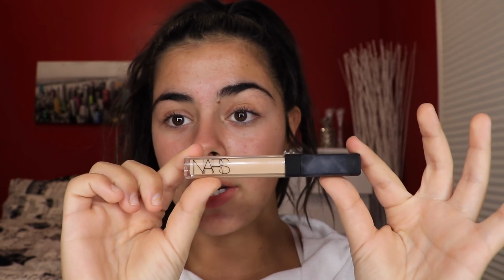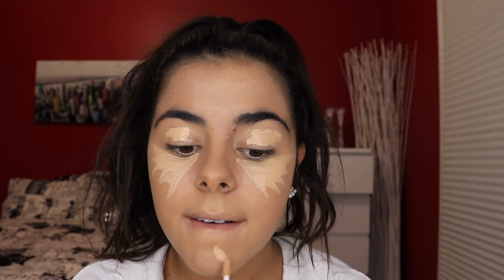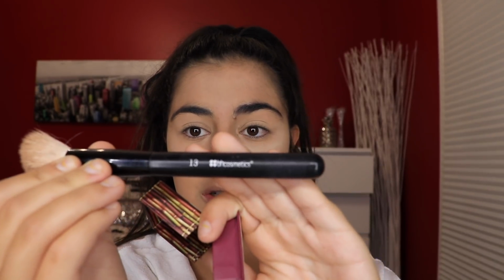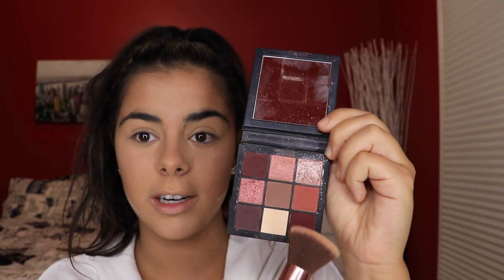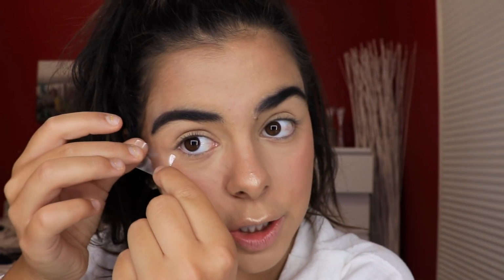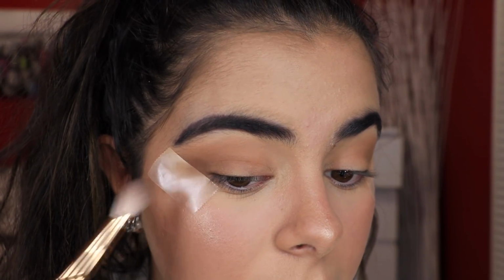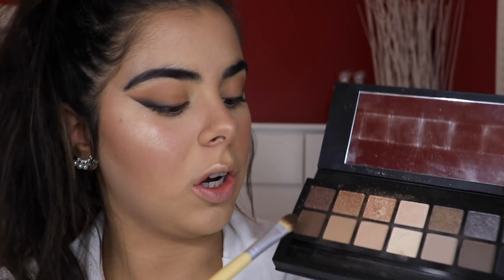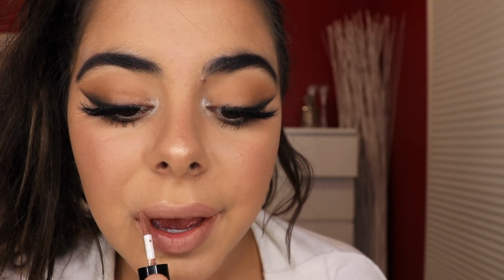SMOKED EYELINER TUTORIAL // CHIT CHAT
WELCOME BACK to The Red Room! I honestly was expecting this tutorial to be so much shorter but I guess I really wanted to talk about these products! You could say this is my first chit chat video, but there will definitely be more to come! Again sorry for being so MIA lately (I say why in the tutorial) but I am coming back with some gooooddd stuff!